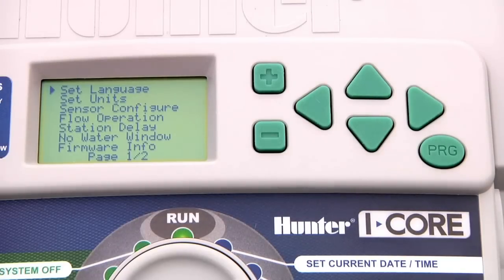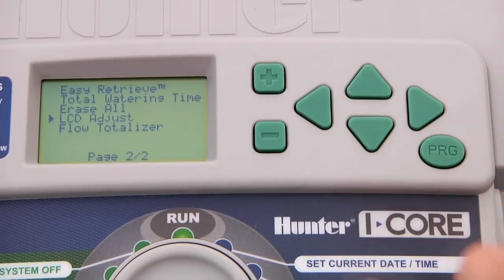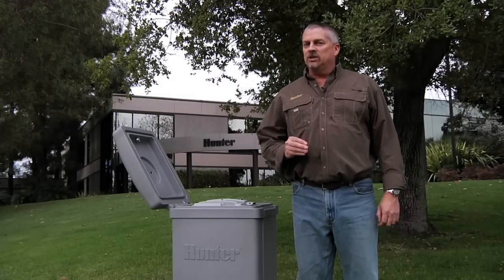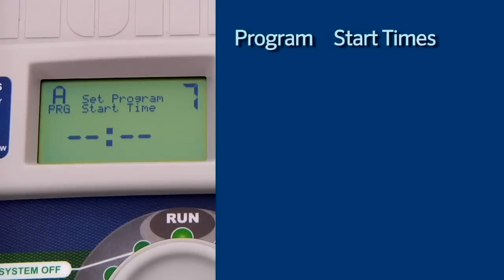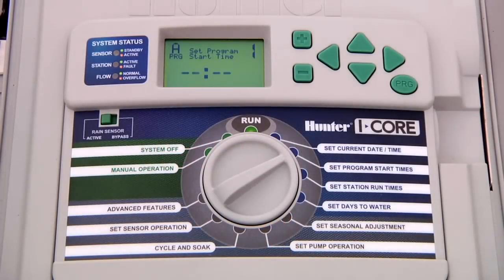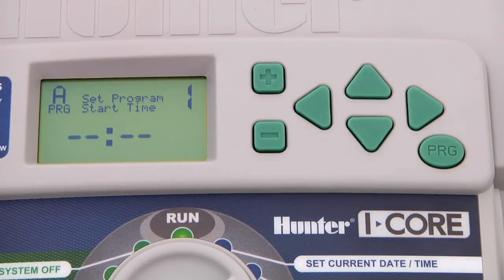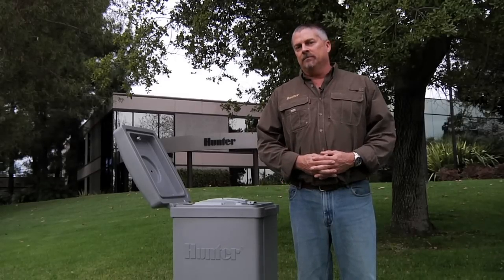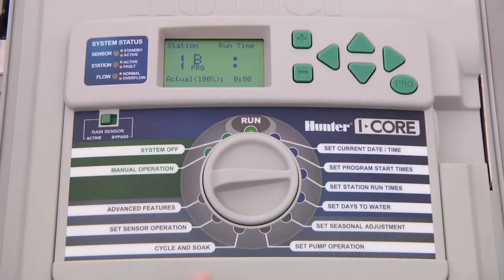I-Core Controller: Basic Start-up Programming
Irrigation professional Mike Madewell will walk you through programming the Hunter I-Core controller. In part one basic start-up programming, Mike will go through current date and time, program start times, station run times, and days to water. The I-Core is Hunter's controller for demanding commercial and high-end residential irrigation applications.